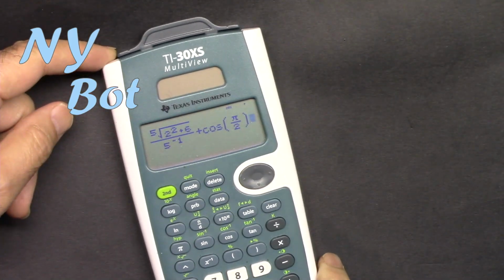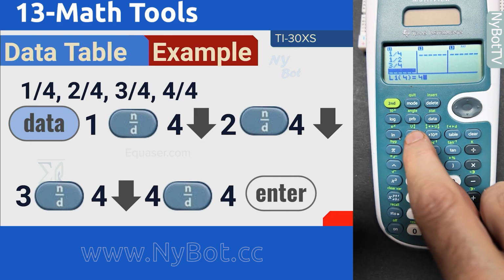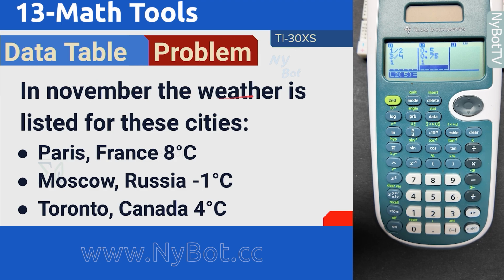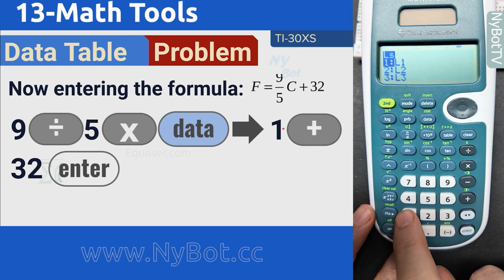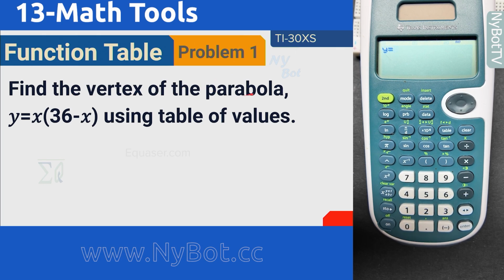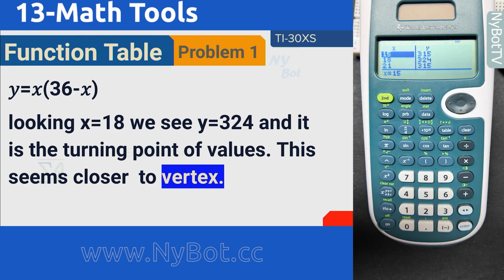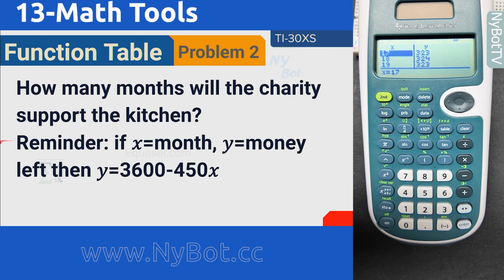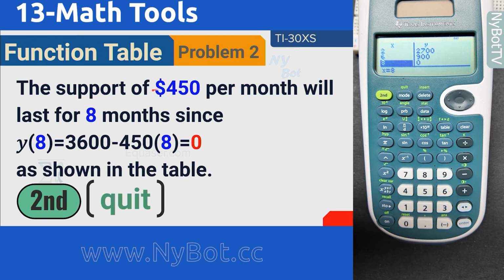TI-30XS Multiview 10: Math tools, Table of Value | NYBot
In this video, we learn how use table of values for a function with start, steps and stop.  This video is part of a full video manual for TI-XS30 Multiview calculator which you can view